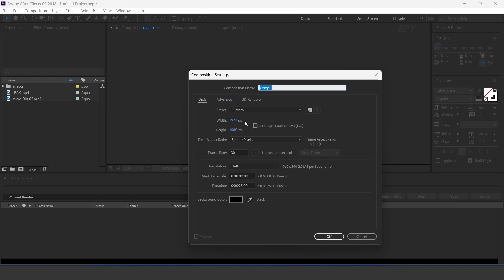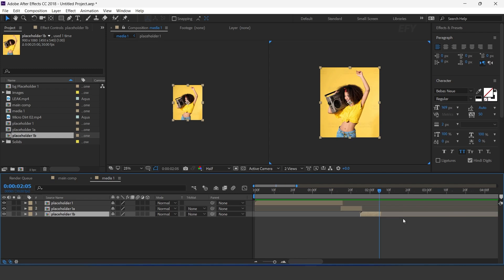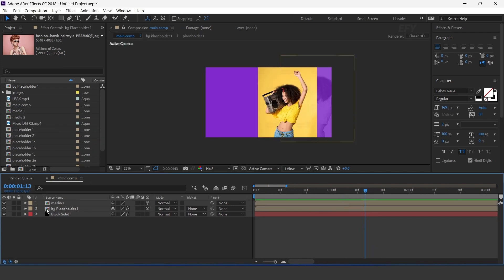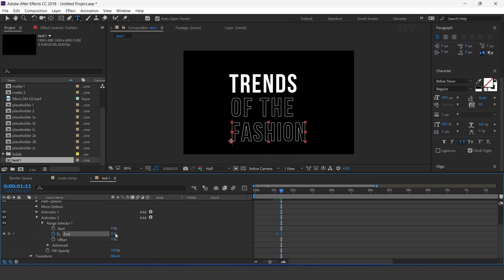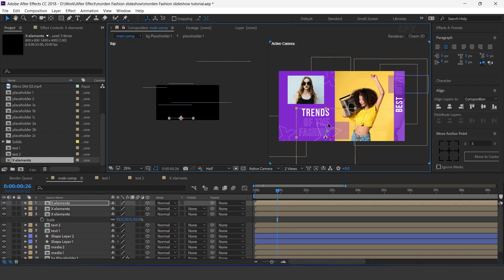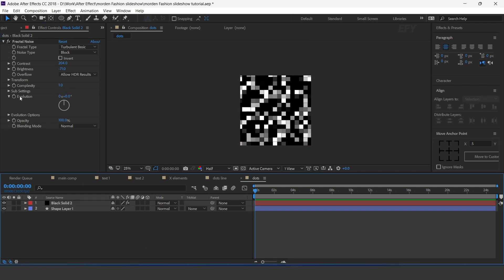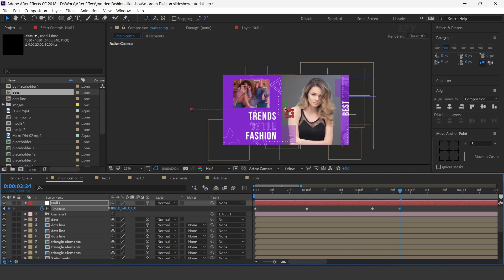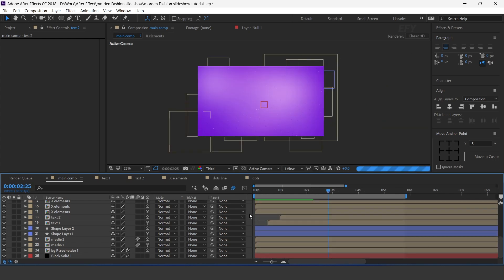Morden Urban Fashion Slideshow | After Effects Tutorial | Effect For You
Hey everyone welcomes to another after-effects tutorial, today we are going to create a "Morden Urban Fashion Slideshow" in after effects, you can use this type of animation for your intro and any projects, I hope you like this video, Enjoy :)